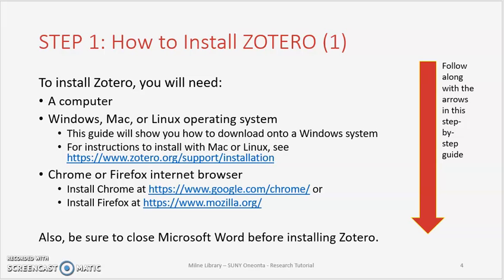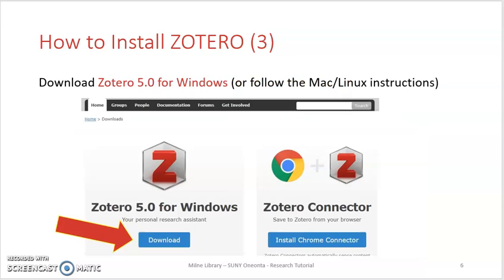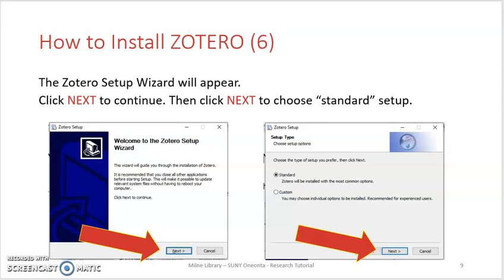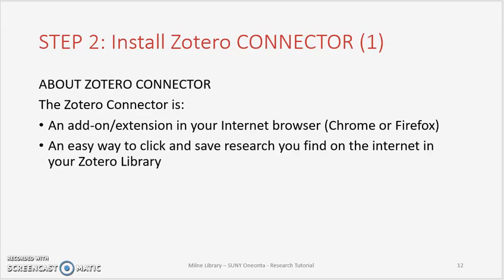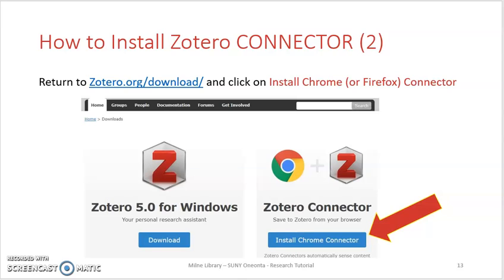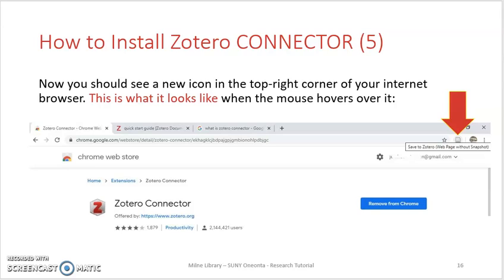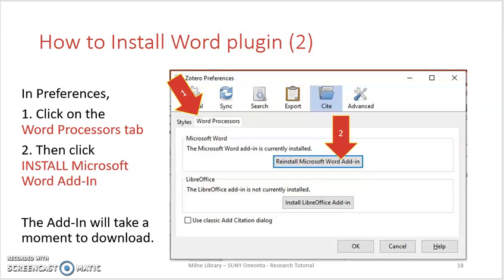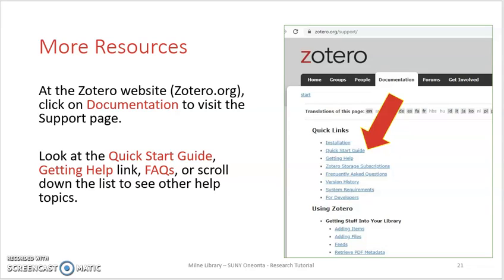Zotero: How to Install the Software and Connector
A Milne Library step-by-step guide to install Zotero, Zotero Connector, and the Microsoft Word Zotero plug-in for citation management.